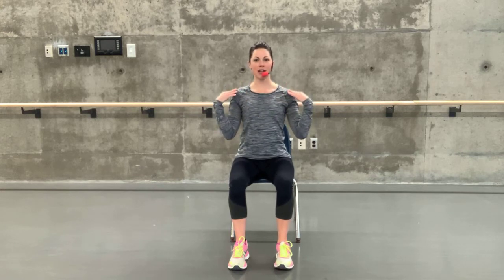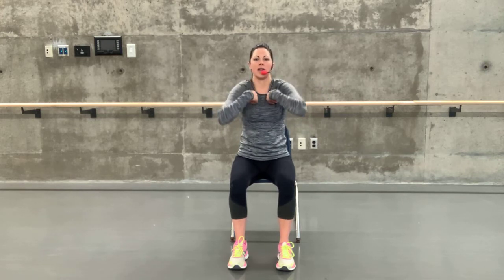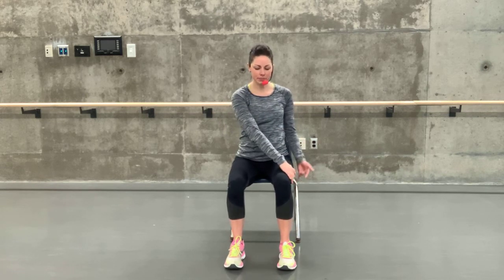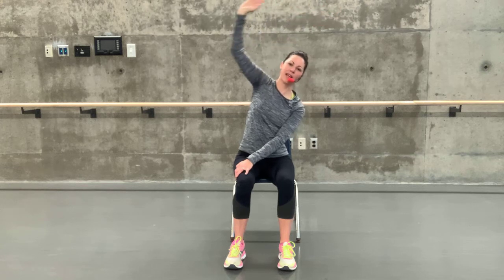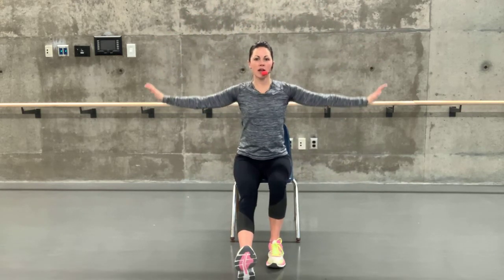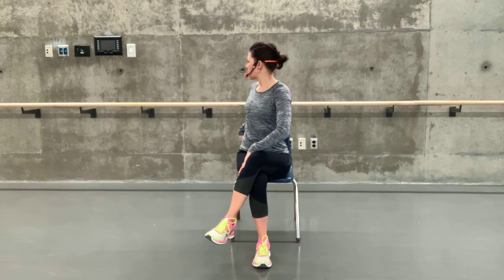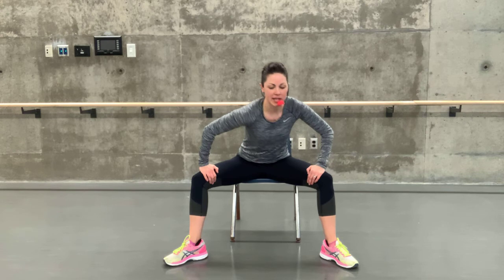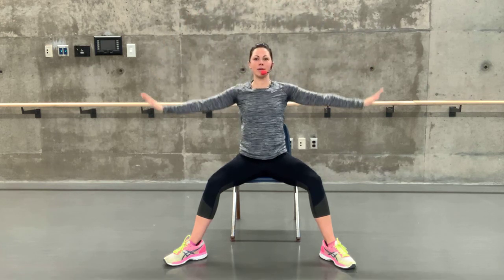Chair Mobility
Sometimes standing movements are not an option for various reasons. If you are dealing with a movement limitation, injury or restricted workspace, give this 15 minute chair mobility sequence a try to loosen up adding full body mobility movements to your day.